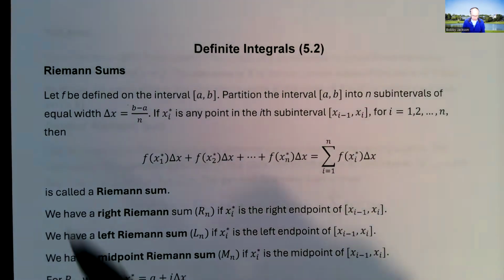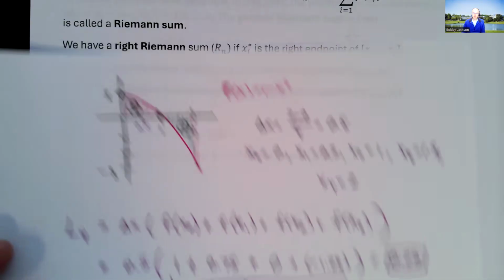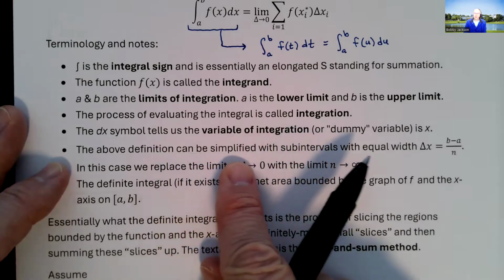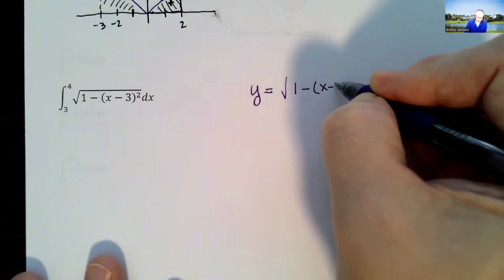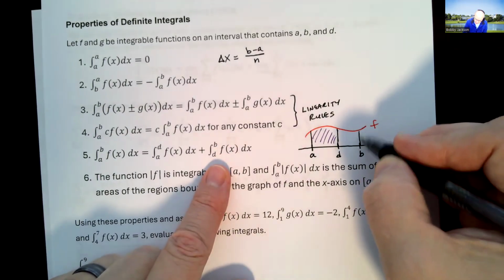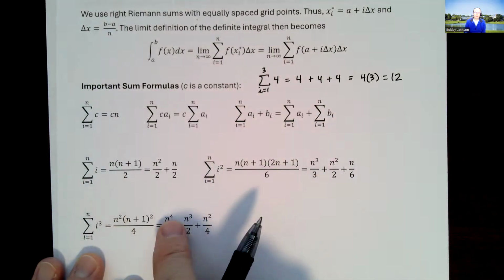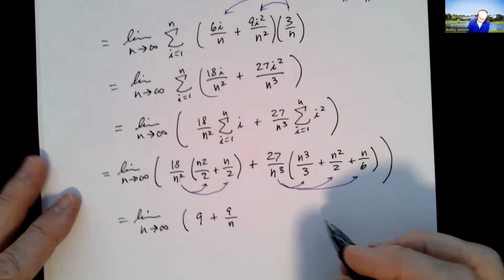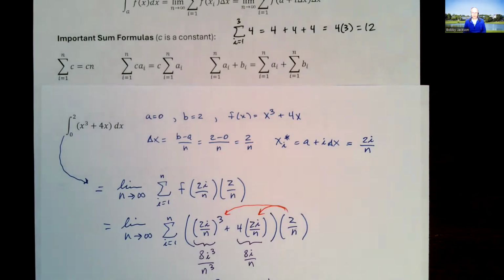Definite Integrals Section 5.2 Briggs